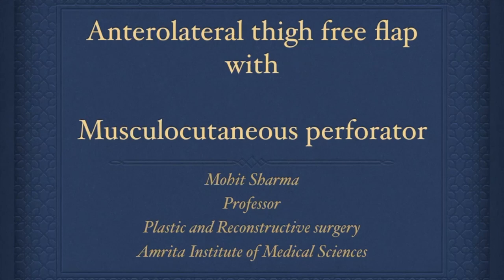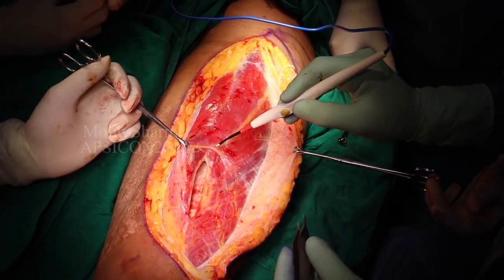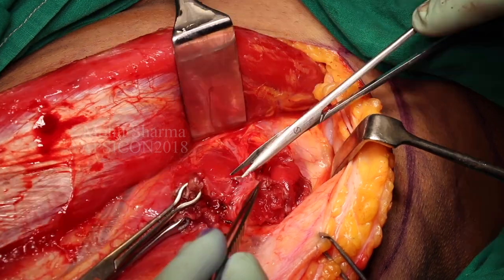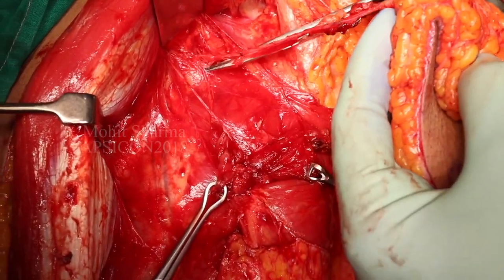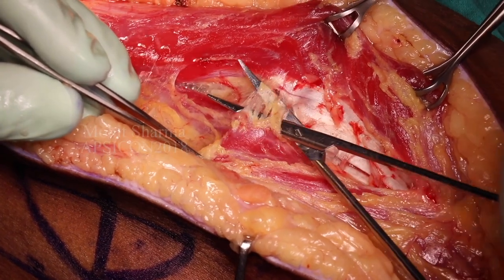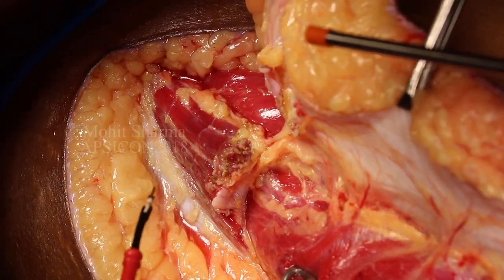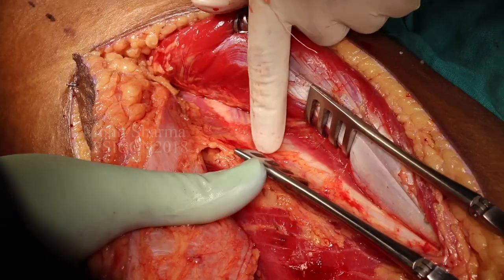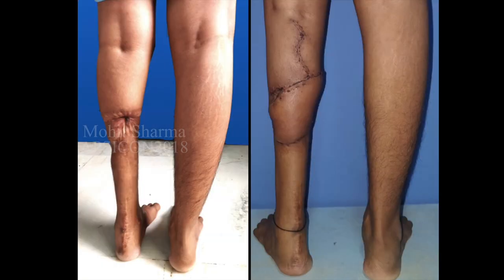ALT flap with musculocutaneous and septocutaneous perforators Mohit Sharma